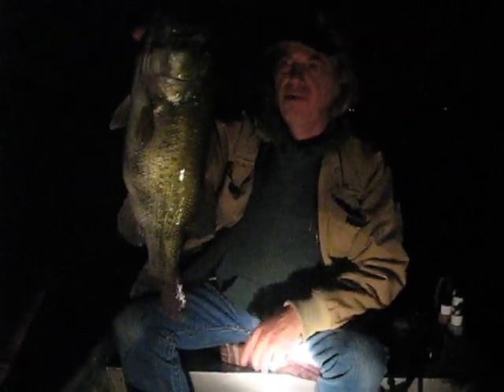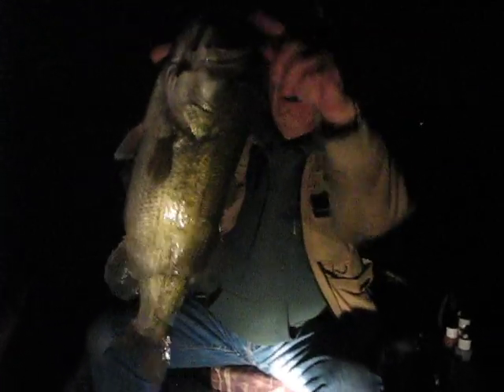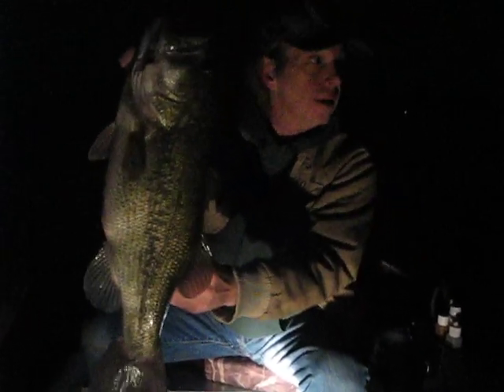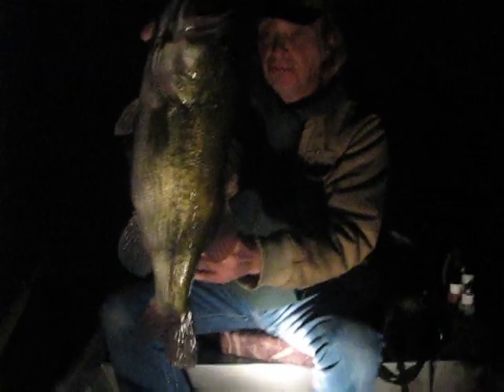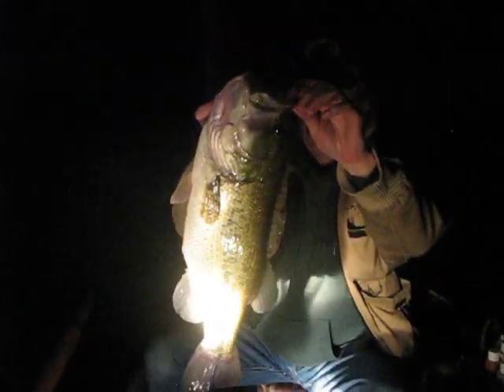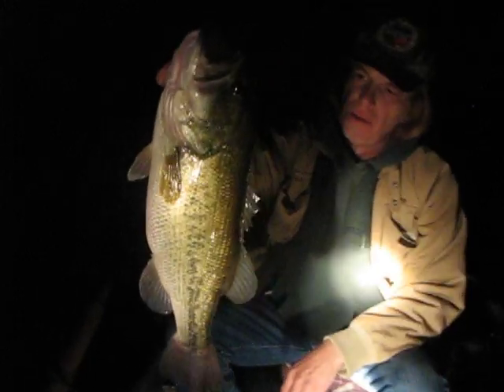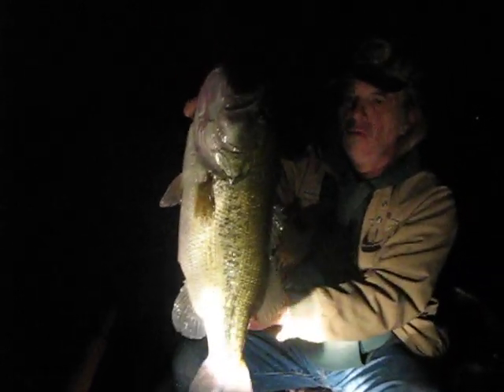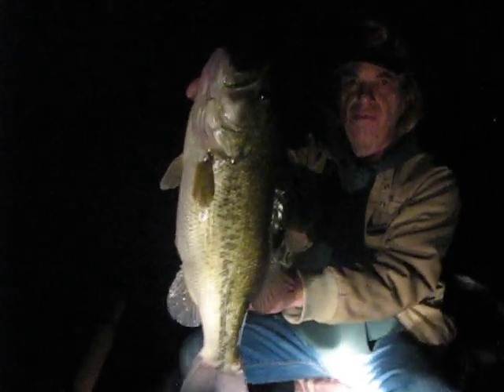Fall Turnover Bass Segment 3 With In-Fisherman Contributor Brett Richardson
Fall turnover suspending Bass Locating at variable depths throughout the water column. Two 5 lb. class fish were taken during east winds on this Fall evening. A total of 47 fish were boated during short bite windows while dead-stick baits in various zones.